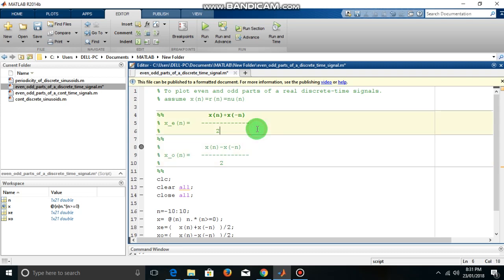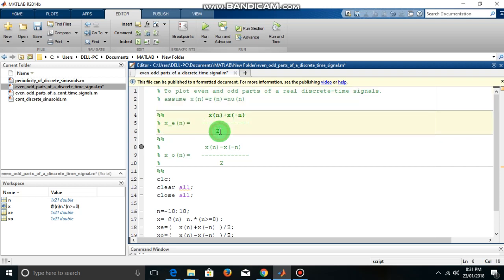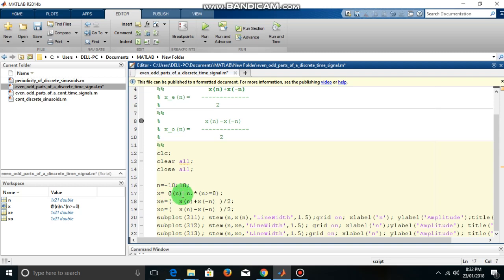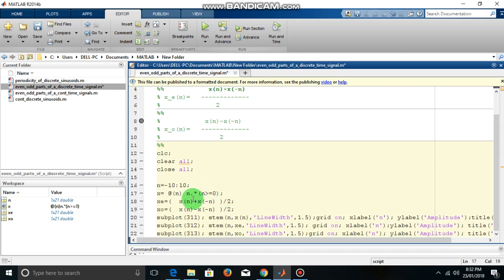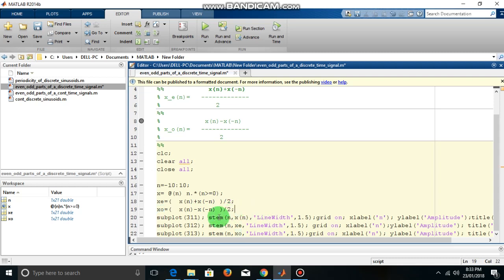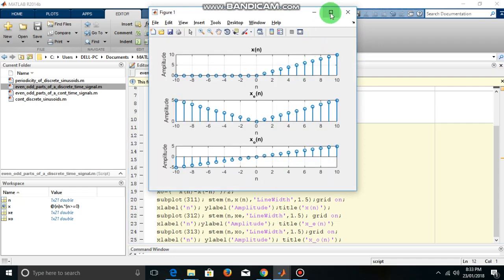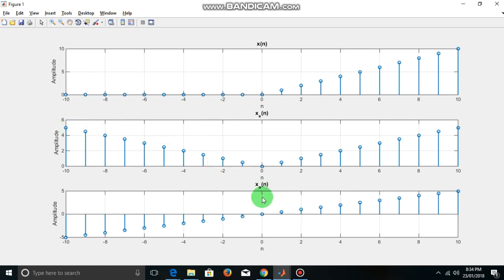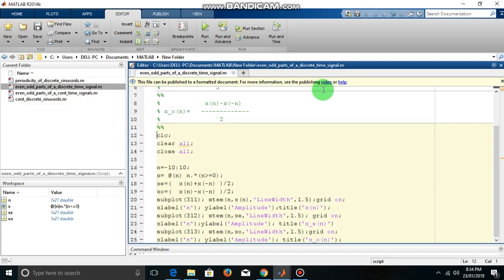2.2 Even and Odd Parts of a discrete Time Signal on MATLAB